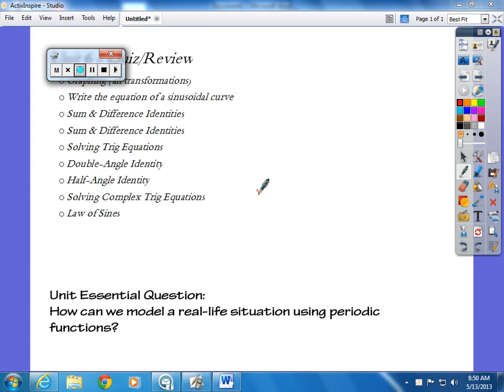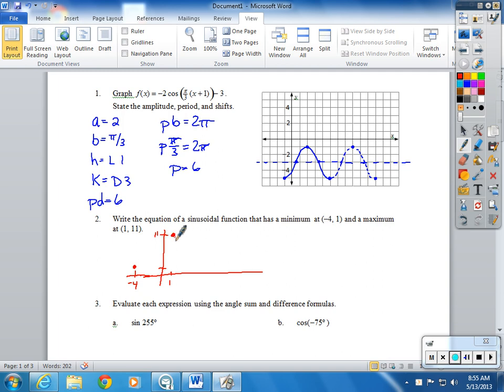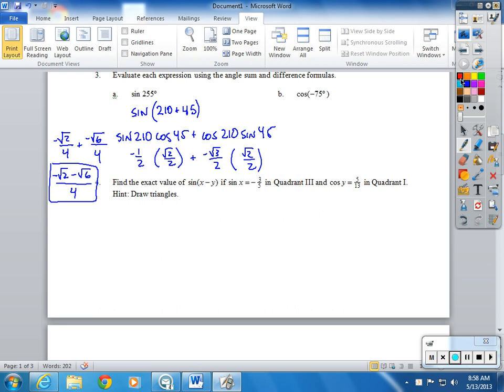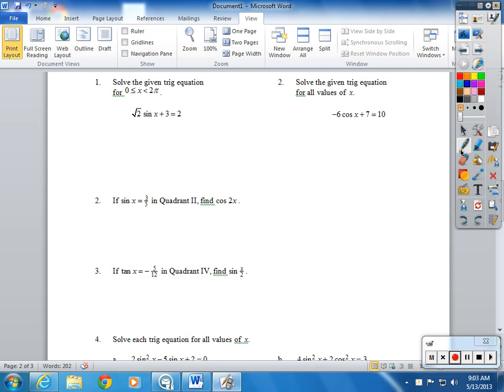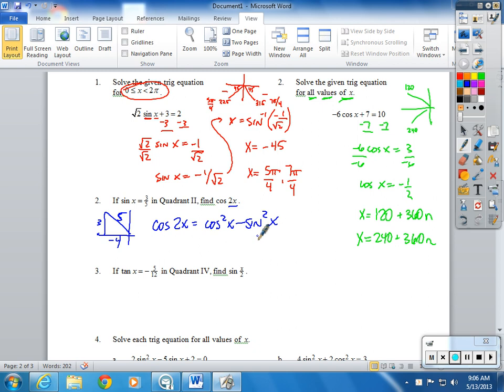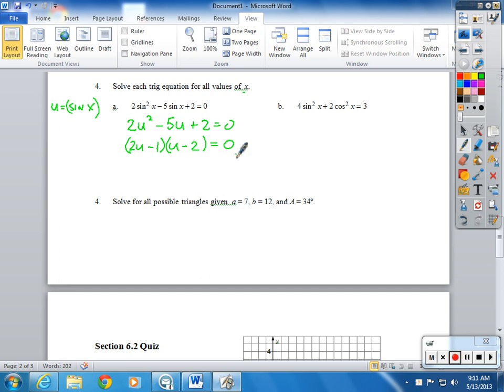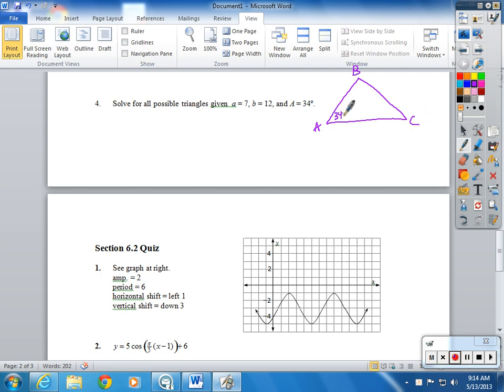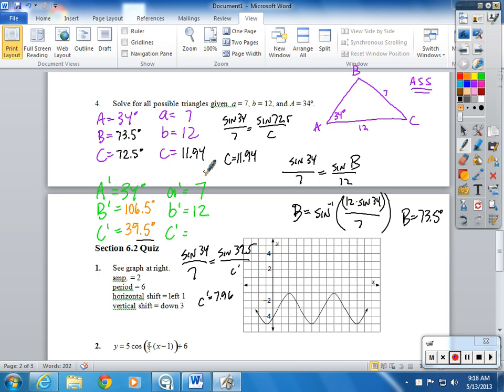Unit 6 QuizReview